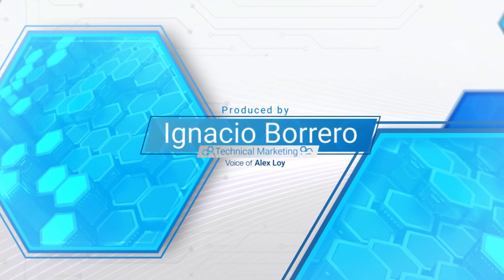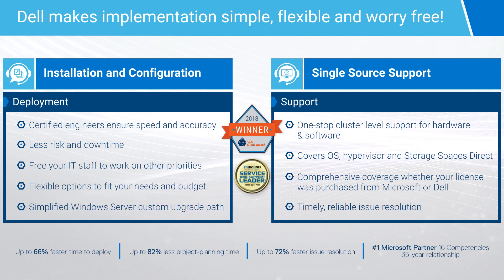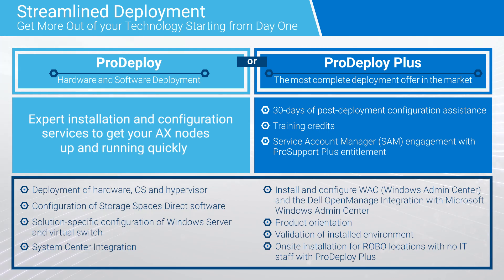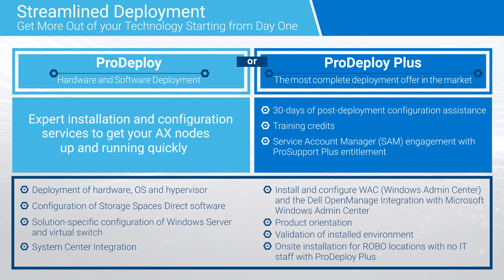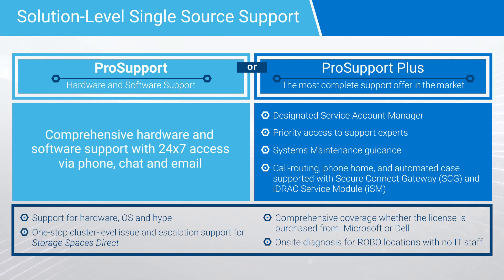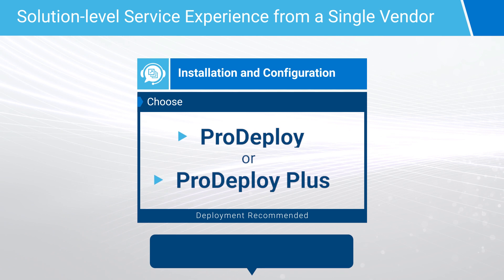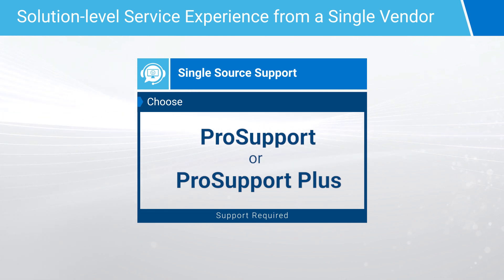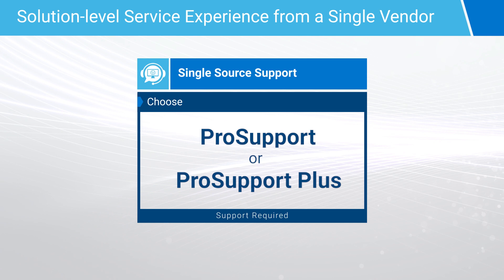Dell Azure Stack HCI: Services and Support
End to end deployment and support for the Dell Integrated System for Microsoft Azure Stack HCI platform: ProDeploy and ProSupport to the rescue.